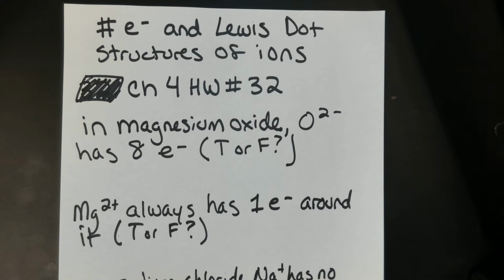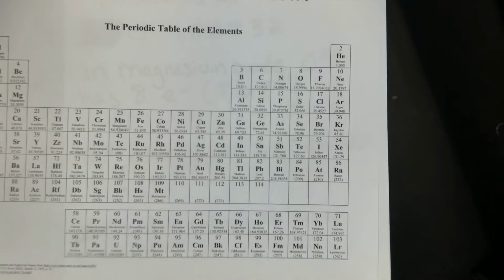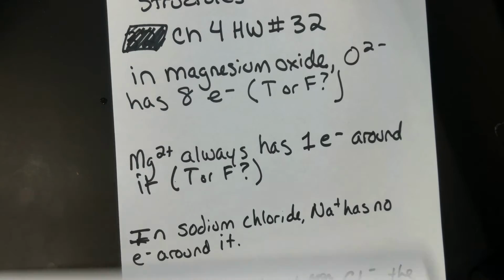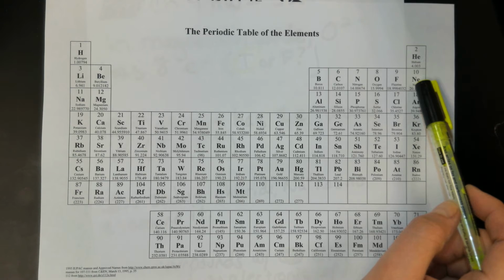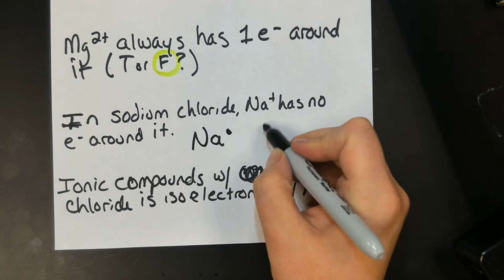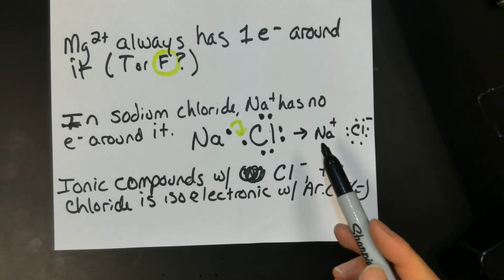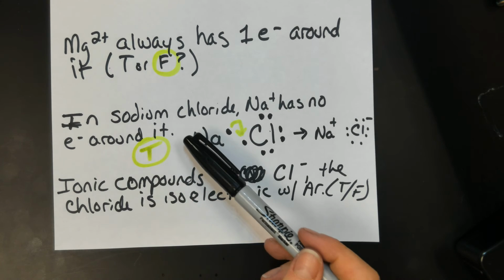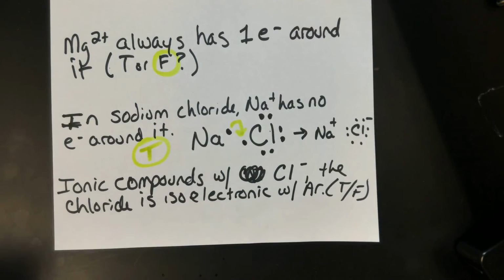CHEM101 - Chapter 4: Electrons and Lewis Dot Structures of Ions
I try to clear up one of the Chapter 4 HW problems that seems to be giving some people issues.